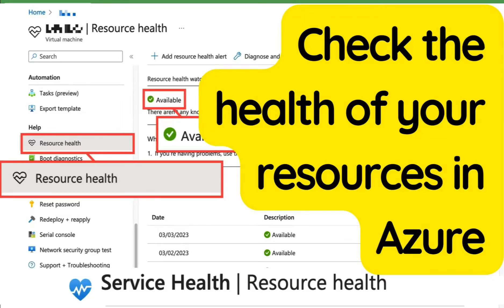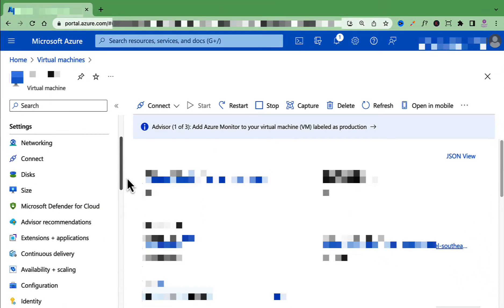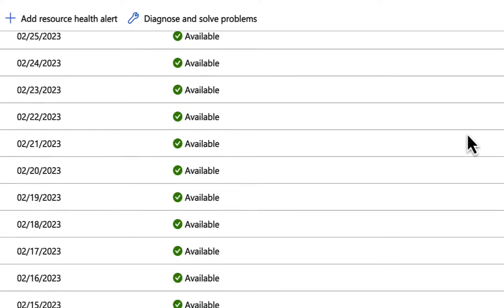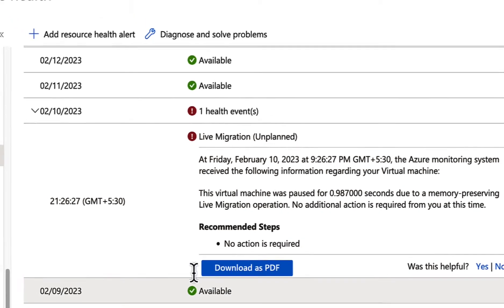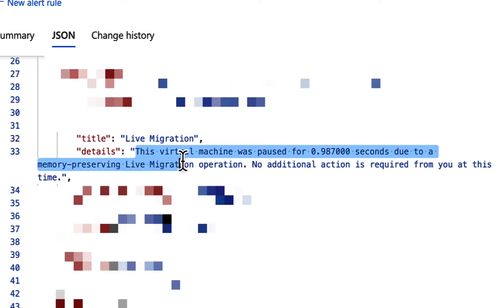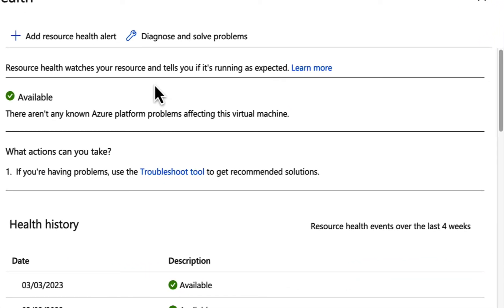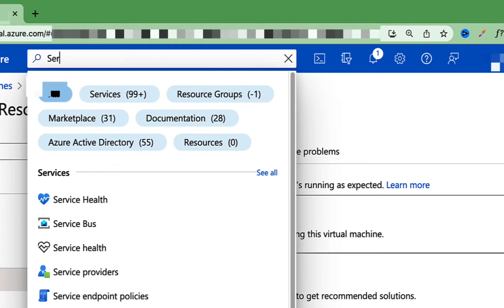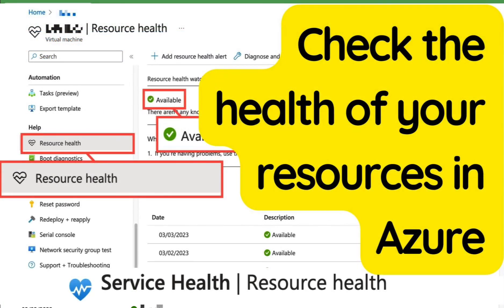Check the health of your resources in Azure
In this short video, we're going to be talking about checking the health of any resource in Azure.

One of the great benefits of using Azure is the ability to monitor the health of your resources. This can help you stay on top of any issues that may arise and ensure that your applications are running smoothly.